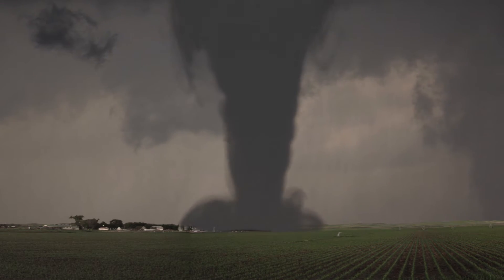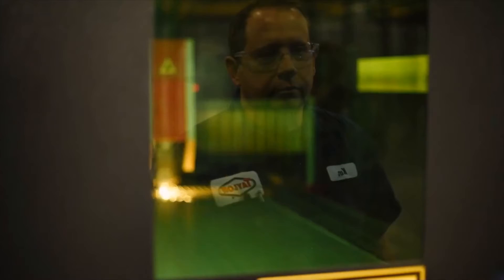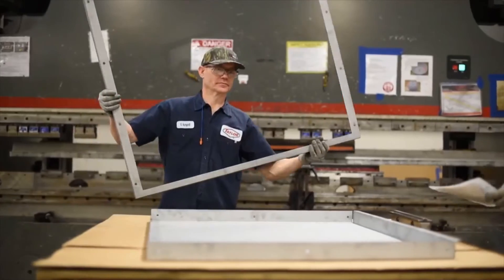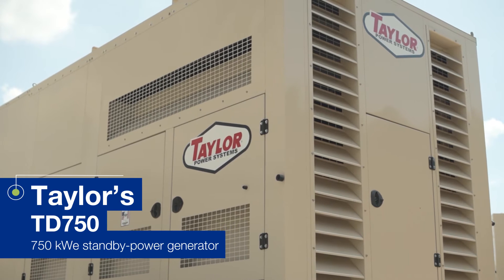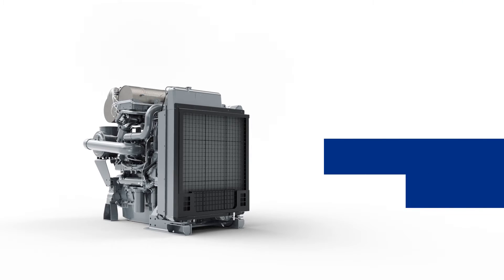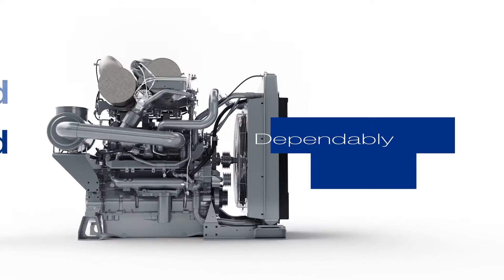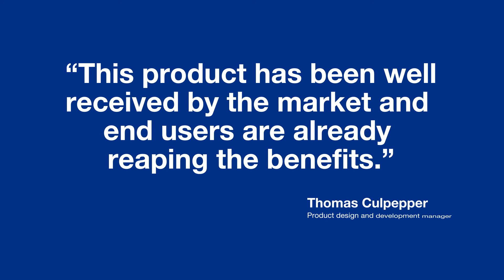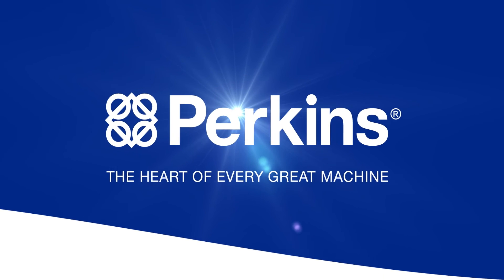Taylor Power Systems generates more than energy with life-saving products | North America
- Since 1986, Taylor Power has collaborated with Perkins to create prime and standby generators to help keep critical systems running and help save lives. Working closely with Taylor Power designers, Perkins expanded the capabilities of its 18-liter Perkins® 2806 engine to power Taylor's TD750 750 kWe standby-power generator.